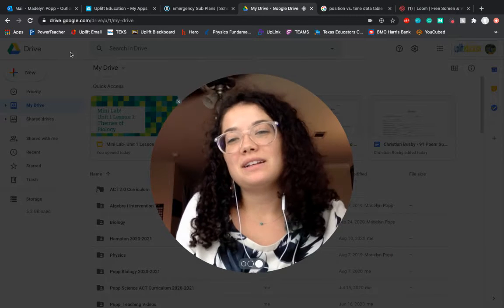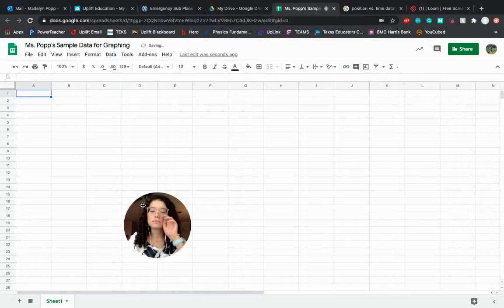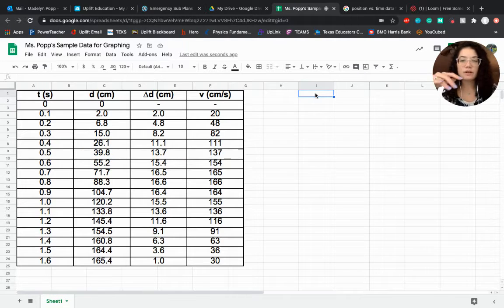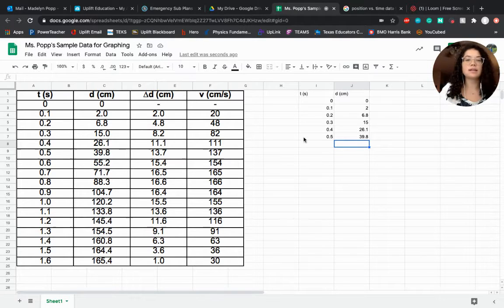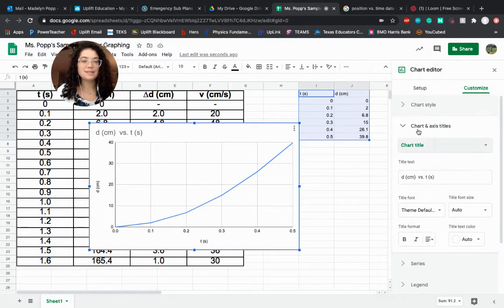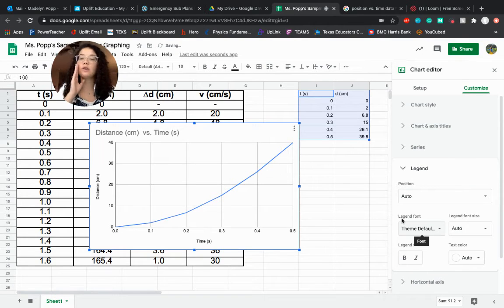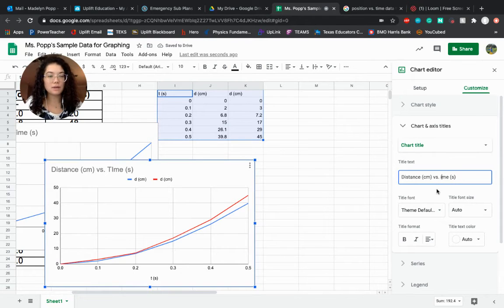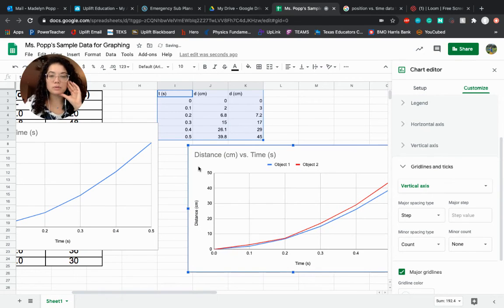Sub Lesson 2 Directions: Intro to Graphing Online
Please watch this video to help guide you as we learn how to utilize Google Sheets to graph data from a data table!